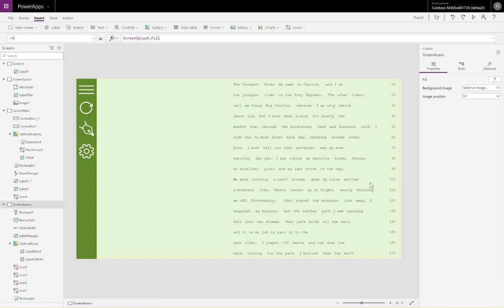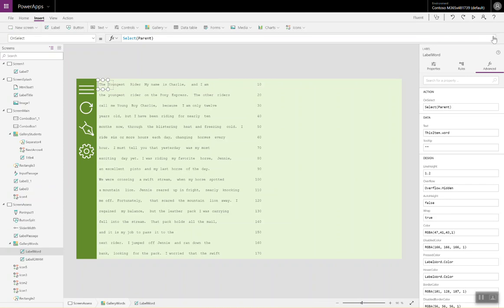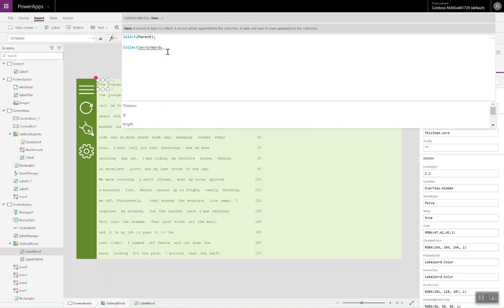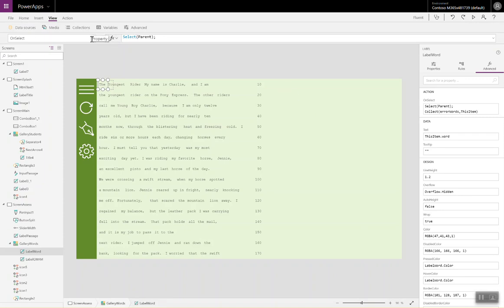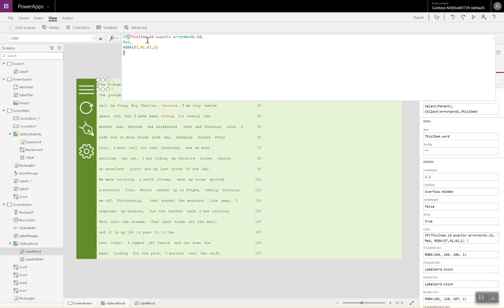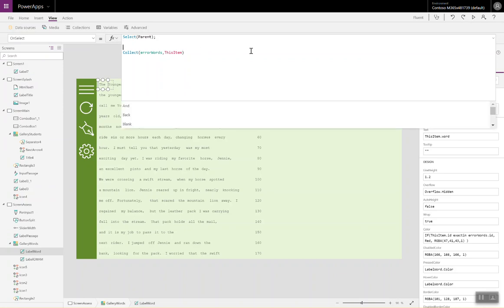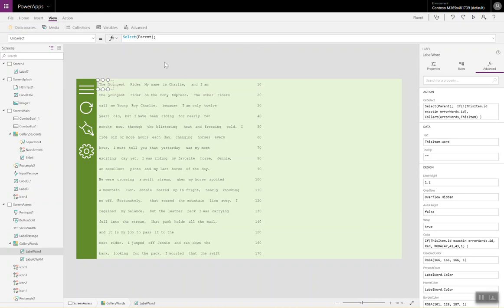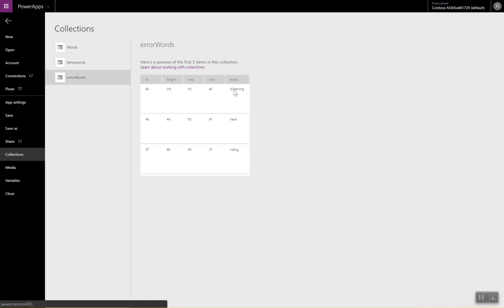Fluent - 11 - Collect